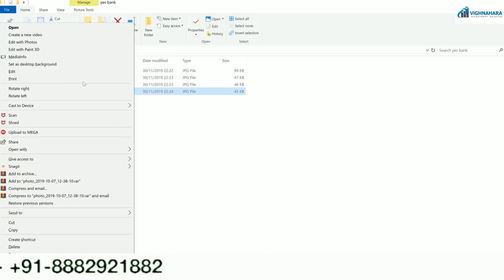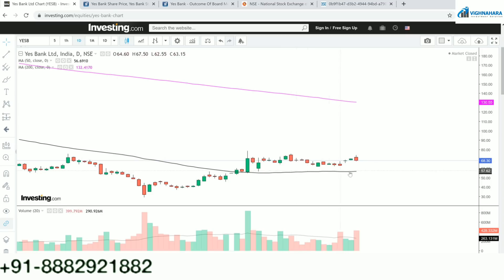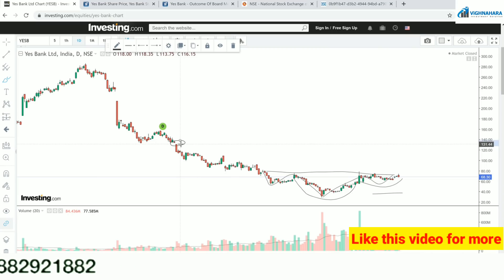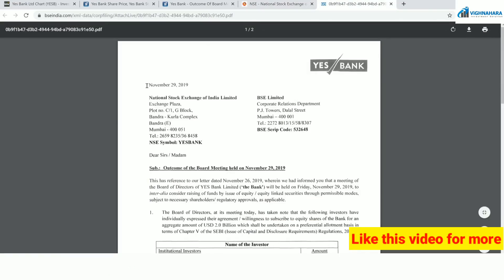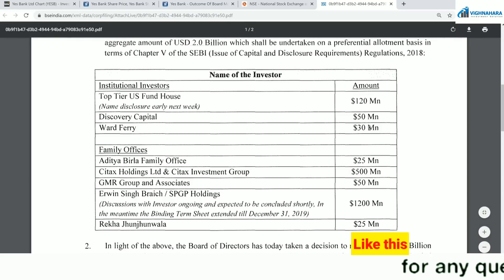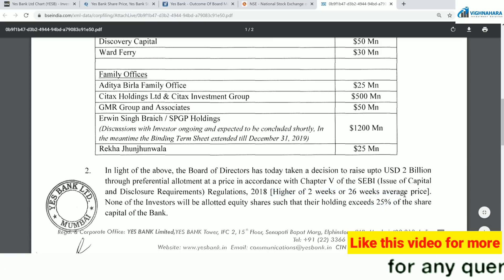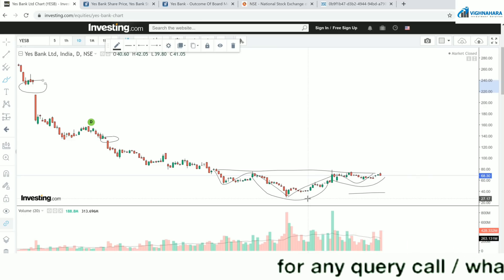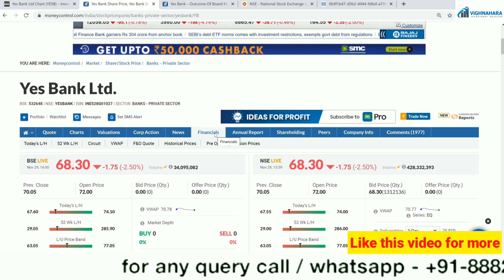YES BANK analysis - a YES or NO to YES BANK ?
i bought 10000 shares of yes bank at rs 39 and now trading near double ? should i hold

yes bank analysis with current news and option chain analysis
here in the video we have covered
1- can i still buy yes bank ?
2- if yes what would b my stop loss and targets?
3- option chain analysis of yes bank
4- current news in yes bank
5 - who all big investors are still ready to invest in yes bank
6- rakesh jhunjhunwala all set to raise his stake in yes bank
7- technical analysis of yes bank with detailed chart
8- why we bought 10000 shares of yes bank at rs 39, now trading at double.